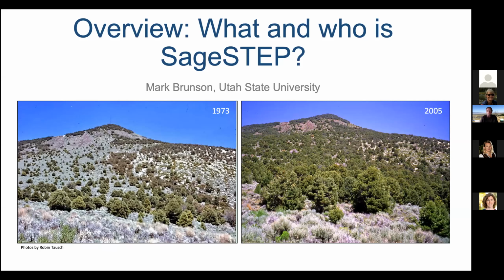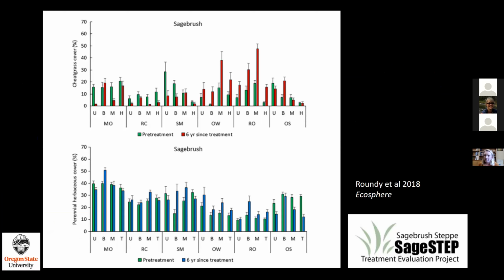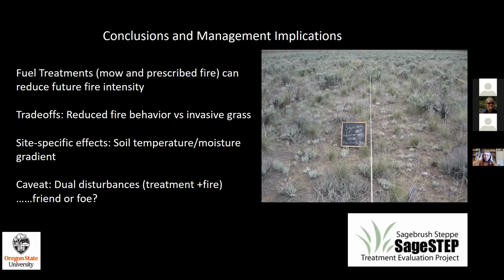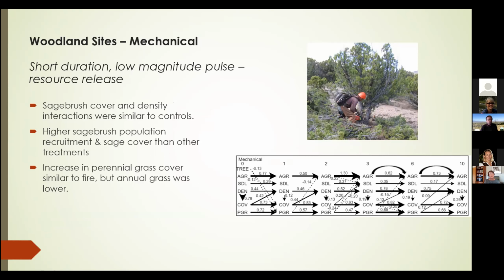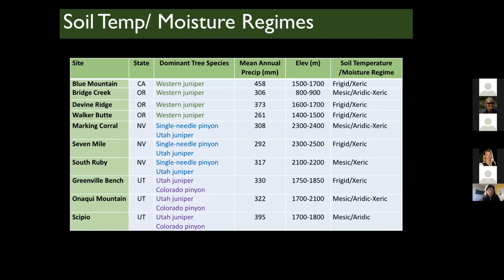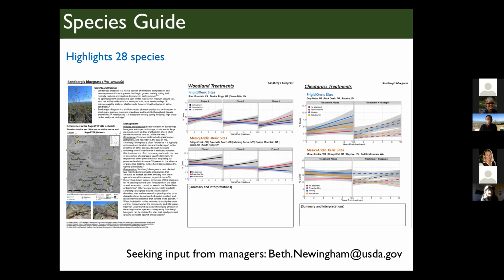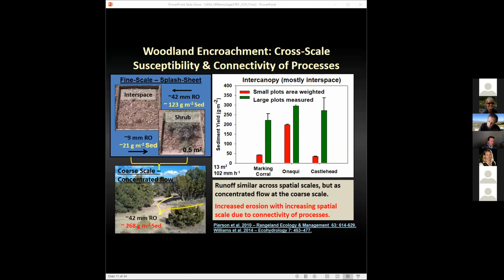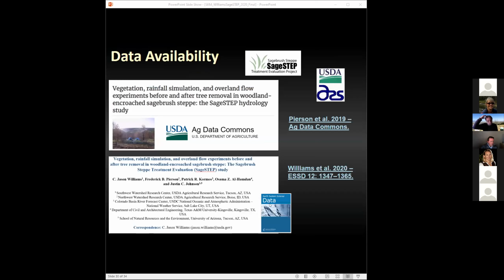What has SageSTEP learned about sagebrush ecosystems after 10+ yrs of post-treatment monitoring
This symposium shares some of what’s been learned after at least 10 years post-treatment. Researchers will present findings from conifer-encroached and cheatgrass-invaded sites, focusing on: effects of treatments on herbaceous plants, ground surface properties, and hydrologic and erosion processes in woodlands; and on fire behavior and Wyoming big sagebrush in shrub/grass systems, with discussion of ecological costs and benefits of treatments in those systems. A moderated discussion session will follow the presentations.
0:25-13:40 Introduction, M. Brunson, USU
13:50-31:20 Fuel reduction treatments alter expected fire behavior in the sagebrush steppe, L. Ellsworth, OSU
31:38-52:55 Sagebrush recovery patterns after fuel treatments: Effects of disturbance
type and community interactions, J. Chambers, USFS
53:25-1:14:20 Decade-long responses of sagebrush plant communities to conifer removal
across a regional-scale experiment, B. Newingham, ARS
1:15:00-1:40:42 Advancements in understanding long-term effects of pinyon and juniper
removal on vegetation, ground surface conditions, and hydrologic and erosion processes in
sagebrush steppe, J. Williams, ARS